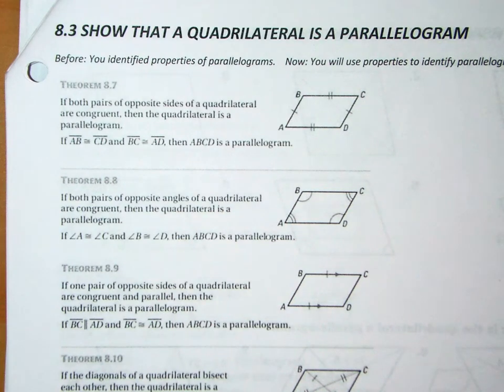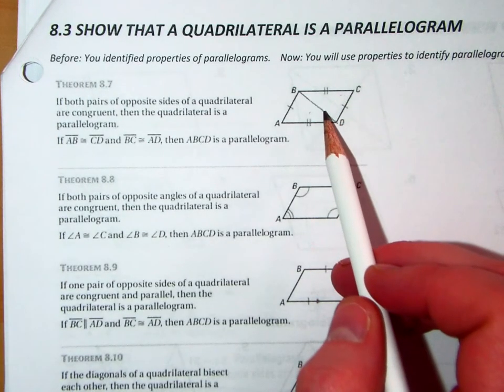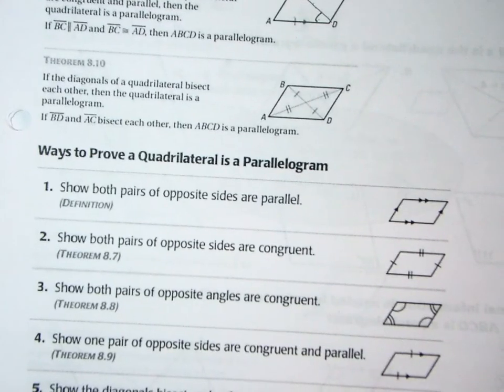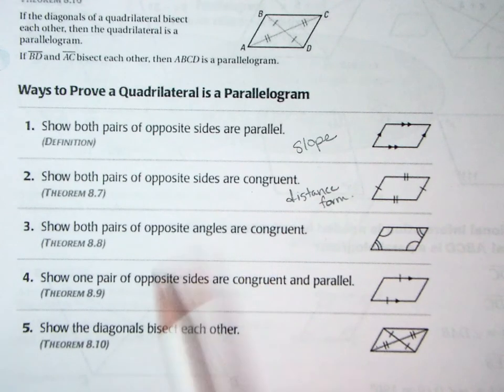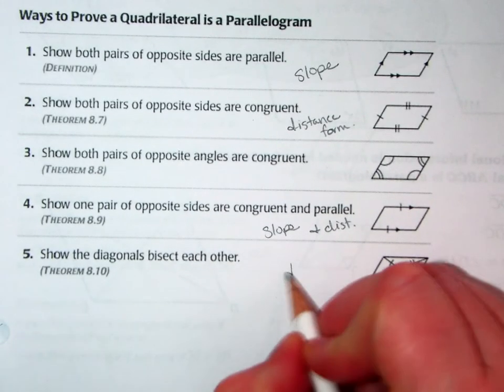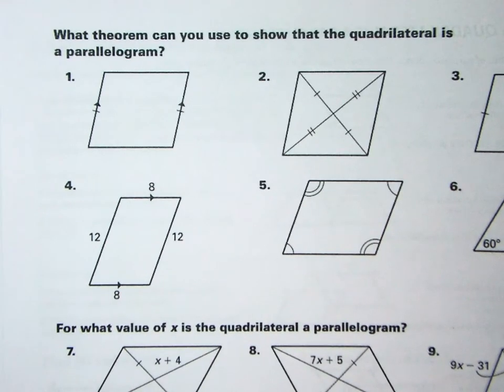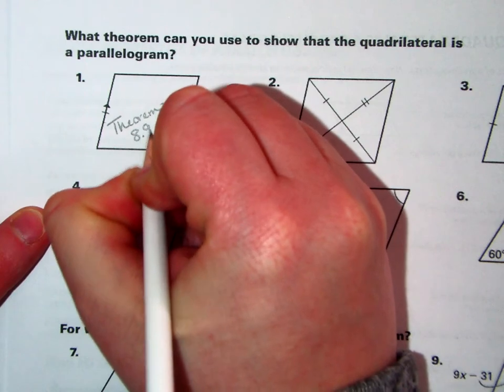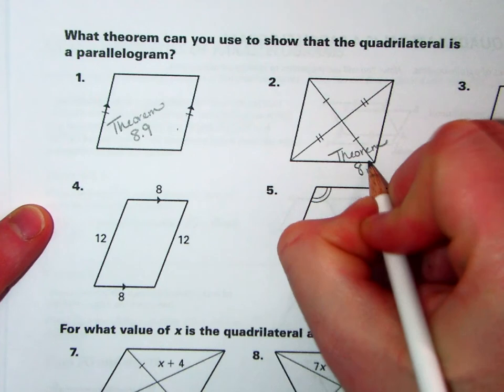Geometry: 8.3 Lesson